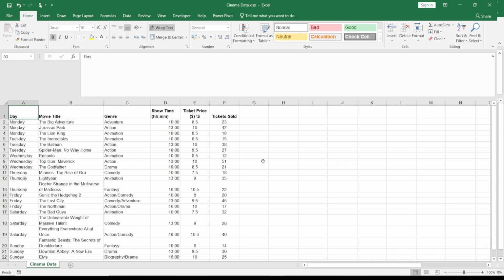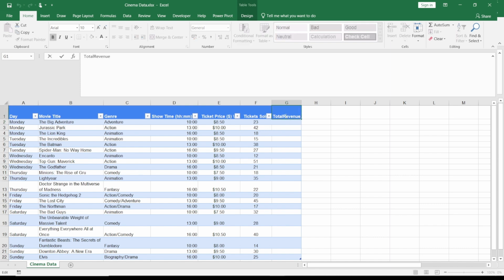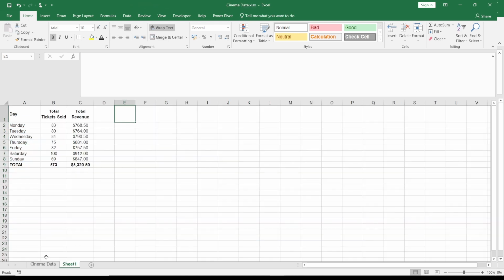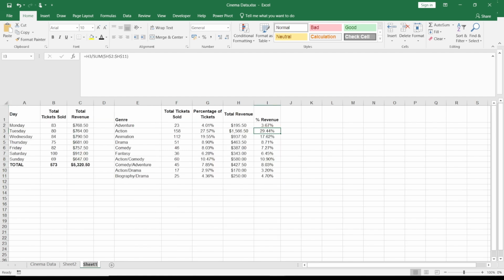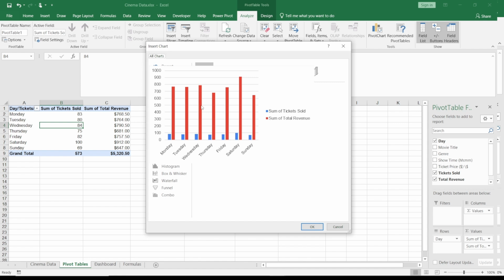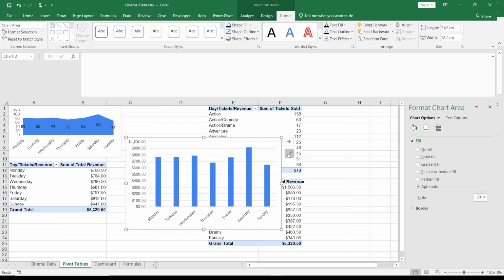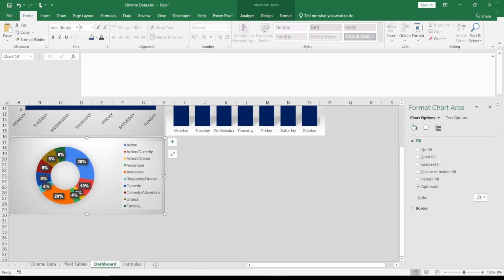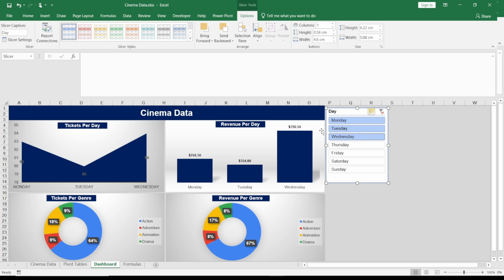Assignment 1 Solution Walkthrough: Analyzing Movie Sales Dataset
In this video, we're diving into the solution for Assignment 1, where we tackled the movie sales dataset provided in Session 2. This walkthrough is designed to show you how to approach data analysis step-by-step, ensuring you understand the logic behind each calculation.

Here’s what we covered in this solution breakdown:

Calculating Total Revenue: Using sum functions, we identified the overall revenue generated from ticket sales across all movies in the dataset.

Counting Total Tickets Sold: We applied basic counting methods to determine the total number of tickets sold, an essential part of understanding audience reach and sales performance.

Identifying Highest-Grossing Movies: Through sorting and ranking functions, we highlighted which movies generated the most revenue, providing insights into top-performing titles.

Analyzing Revenue by Genre: We broke down the revenue by genre to see which movie genres were the most profitable, showing how simple analysis can offer valuable insights into trends.

Examining Sales by Day of the Week: By grouping data by day, we discovered patterns in sales volume, helping us see which days brought in the highest ticket sales.

This session is all about applying basic data analysis techniques to extract actionable insights from raw data. Whether you're new to data analysis or looking to strengthen your spreadsheet skills, this walkthrough will help you grasp the essentials of summarizing and interpreting data.